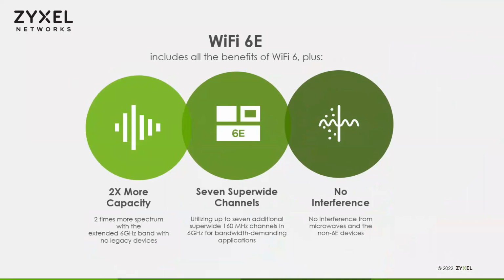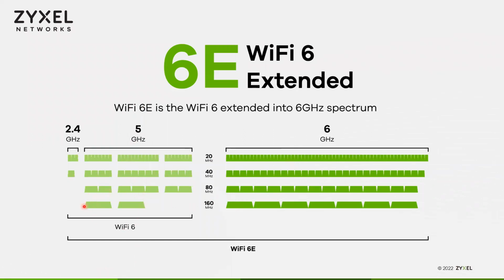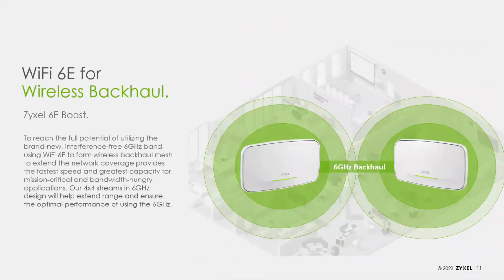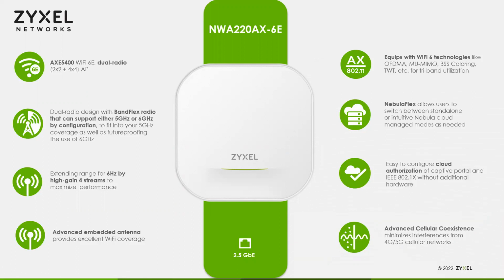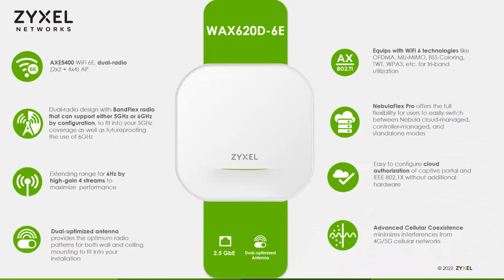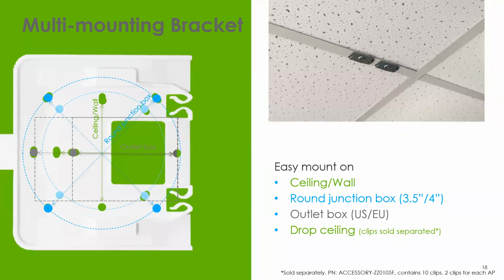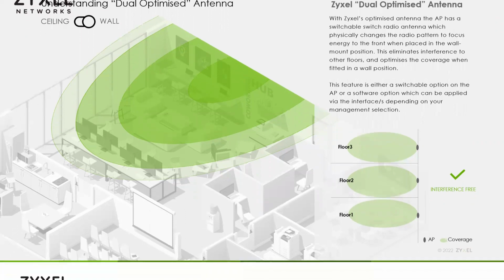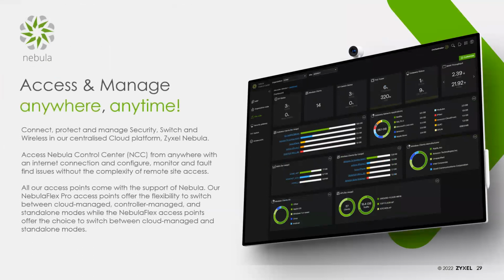ZYXEL | Webinar: WiFi 101 WiFi 6E and Me (02-16-2023)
Learn about the latest wireless networking standard, WiFi 6E. Why upgrading to WiFi6 E makes sense? What are the concerns about WiFi 6E?